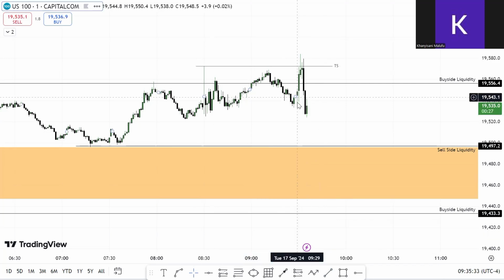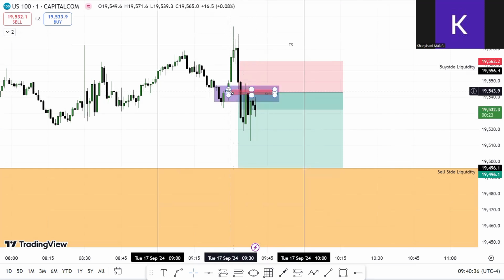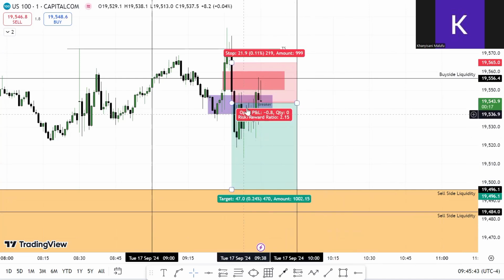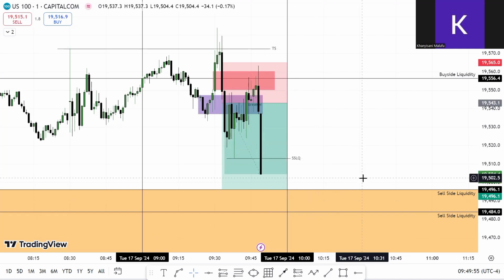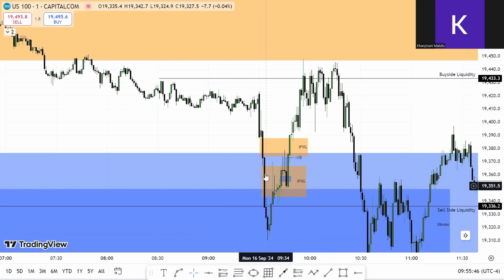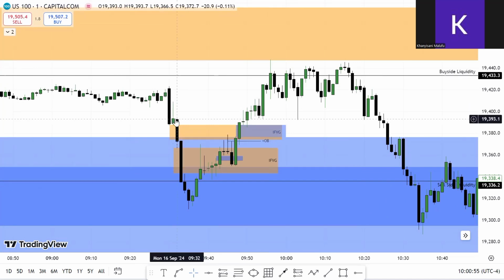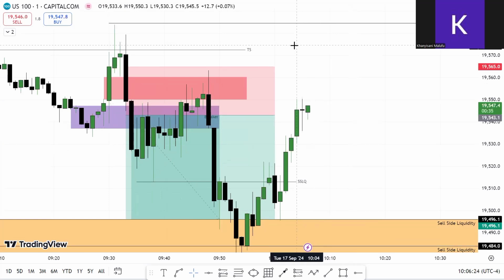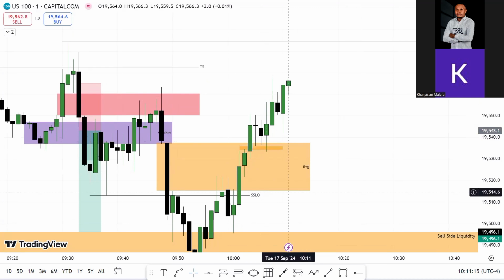Live Trading NASDAQ (NQ) | Tuesday, 17 September 2024